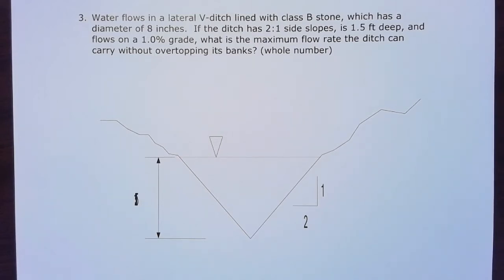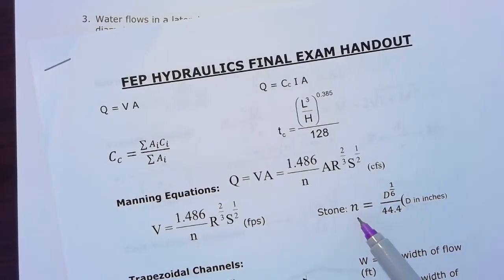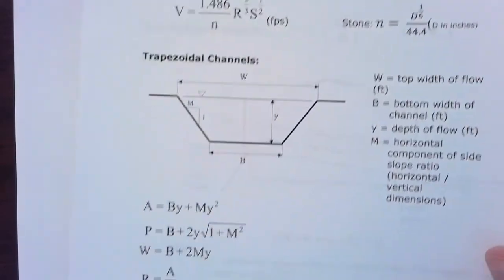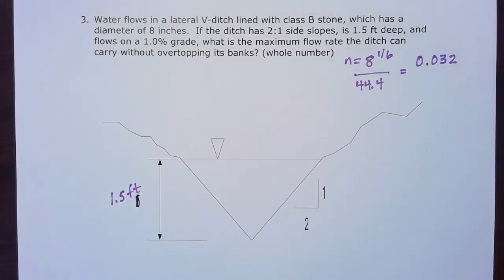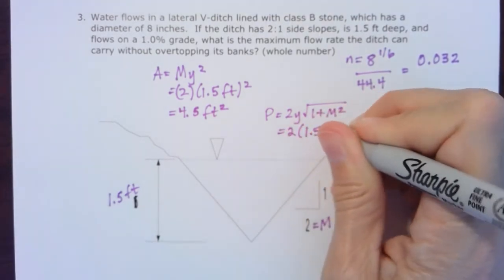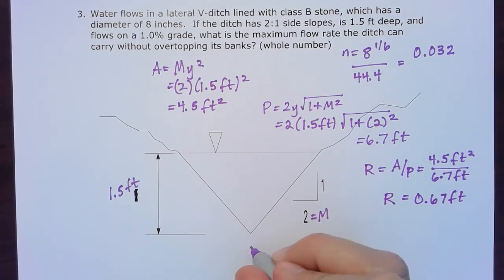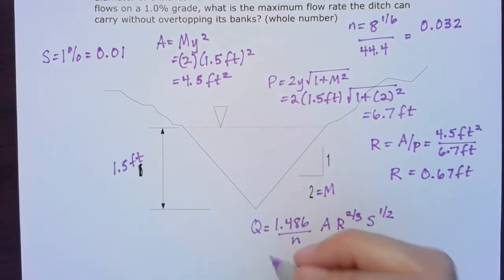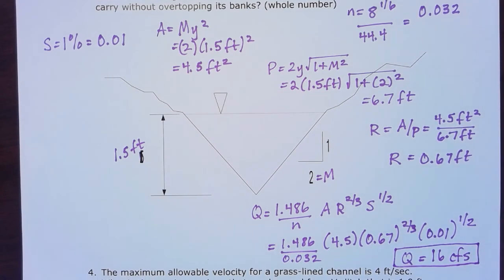Maximum Flow Rate for Lateral V-Ditch Lines with Stone